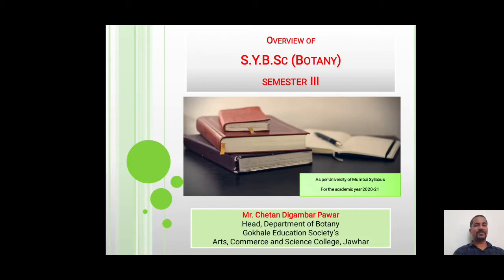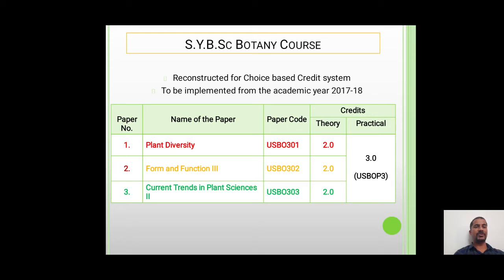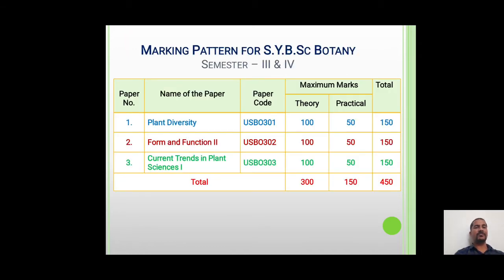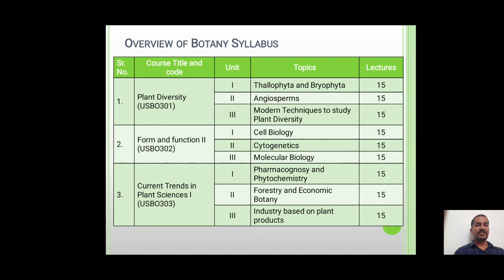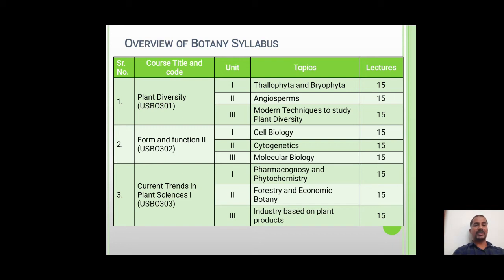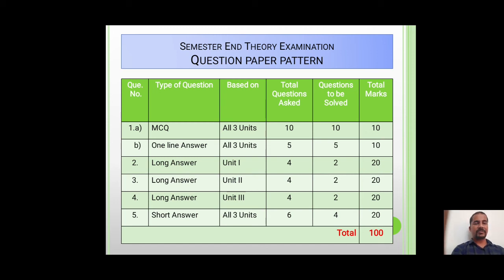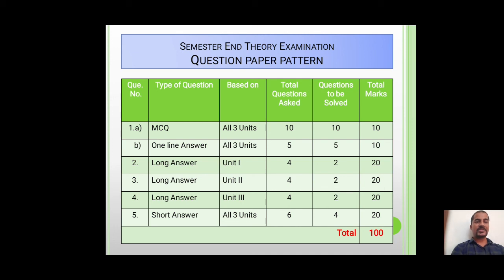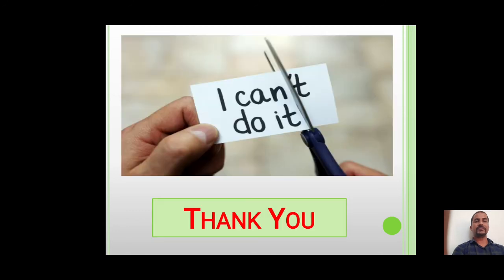SYBSc Botany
This video is prepared for SYBSc Botany students to overview the SYBSC Botany course for semester III as per Mumbai University syllabus